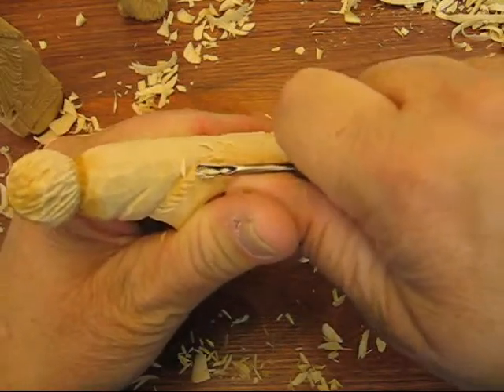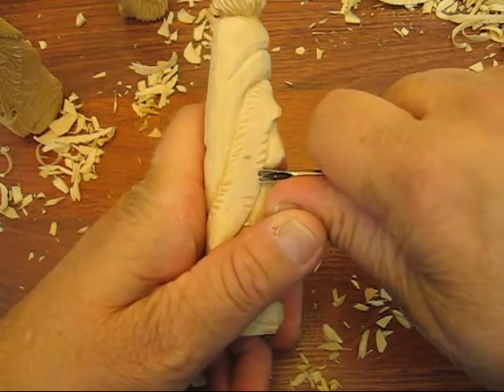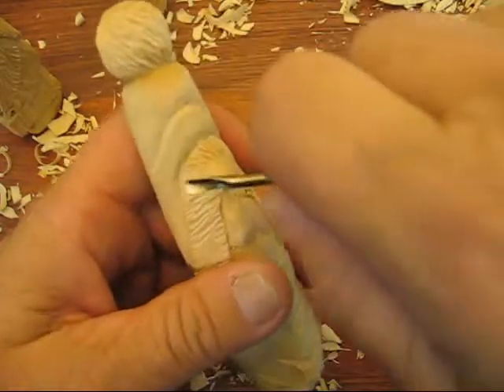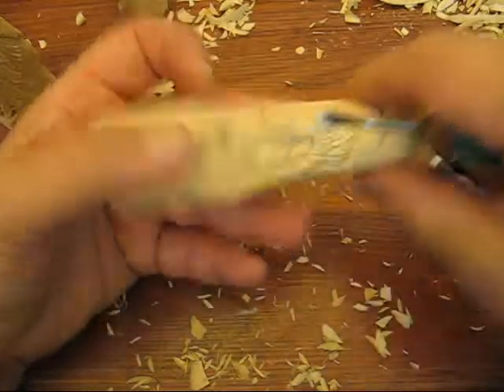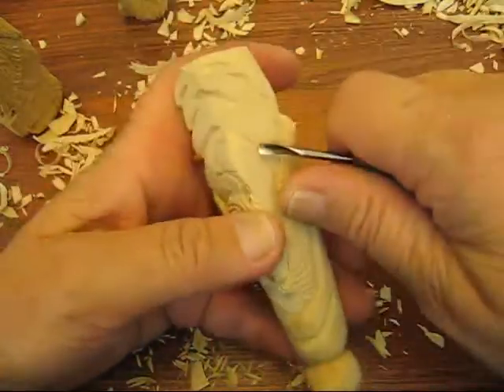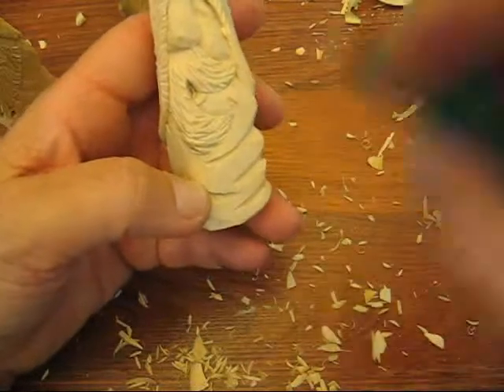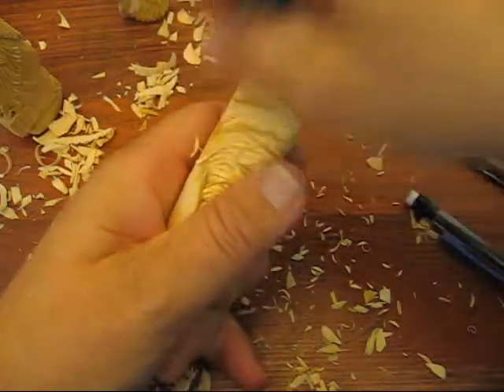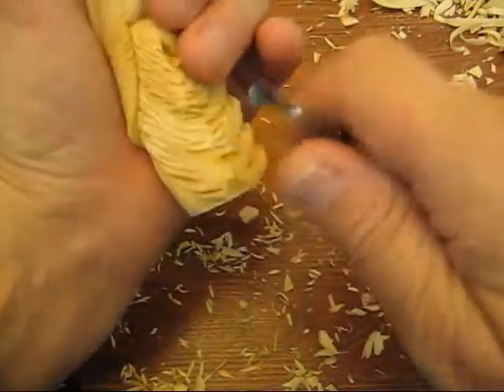WINDY SANTA ORNAMENT #8